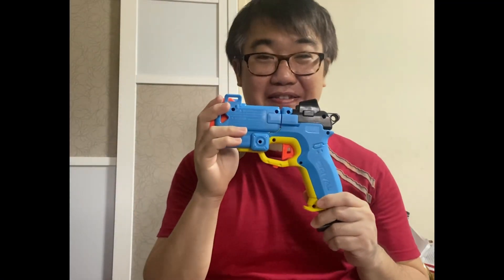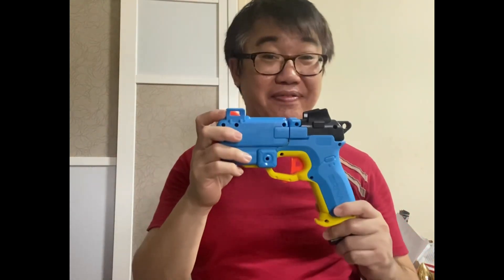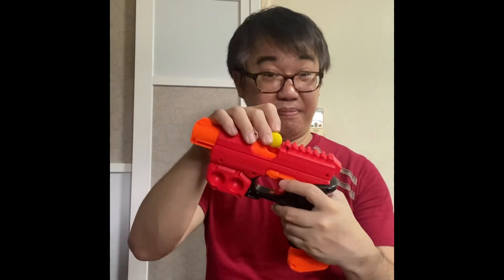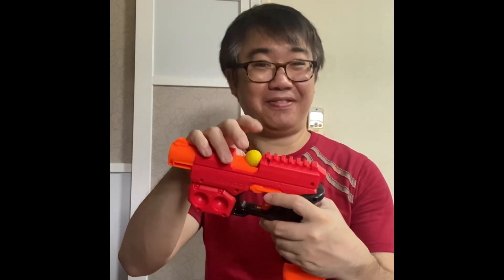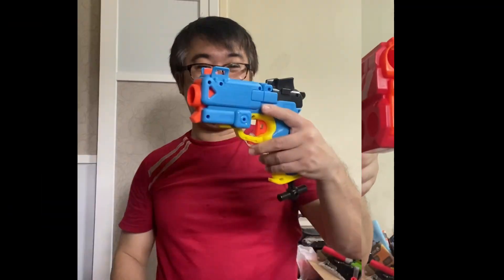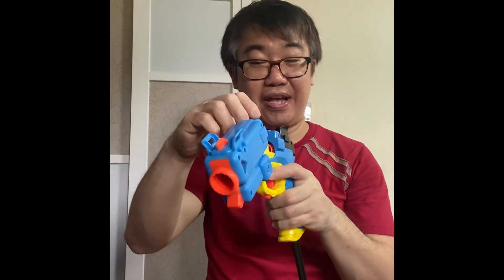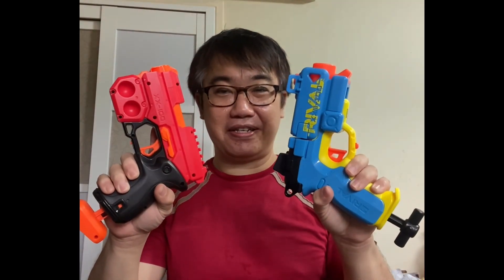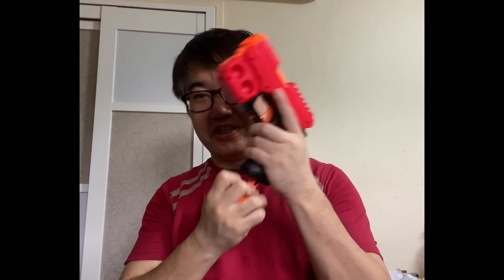Nerf Rival Knockout and Pilot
Showing the difference between the Knockout and the Pilot.

Interested ?